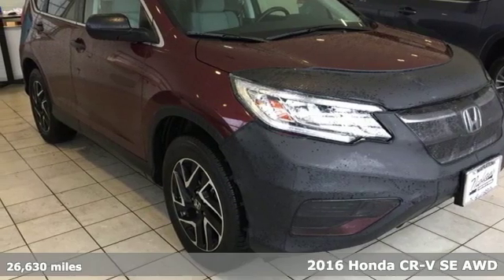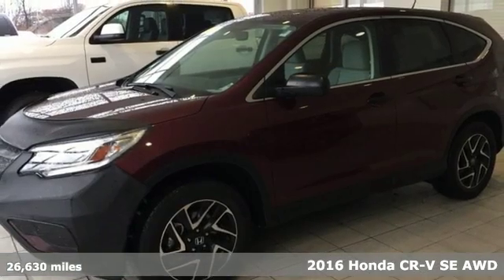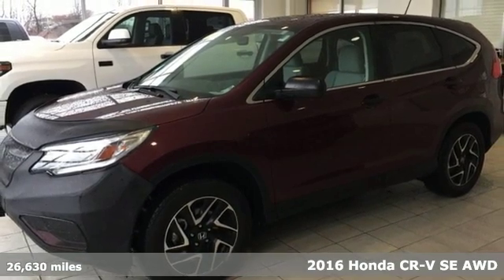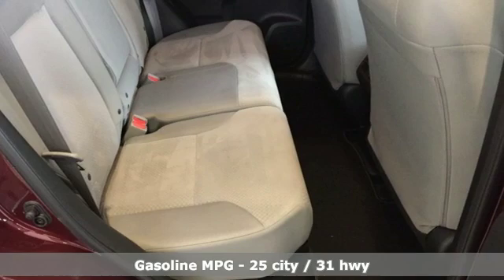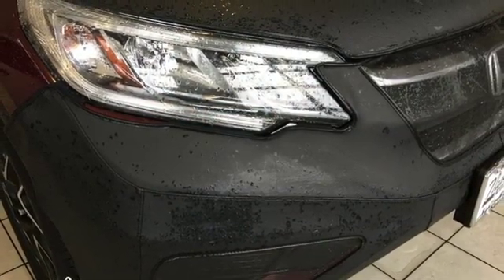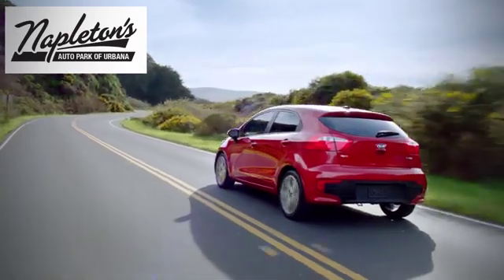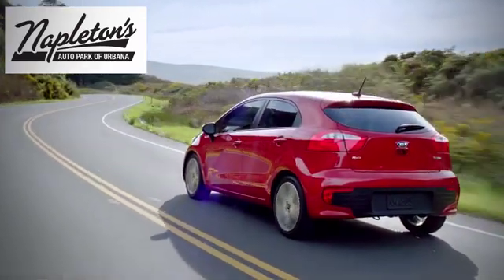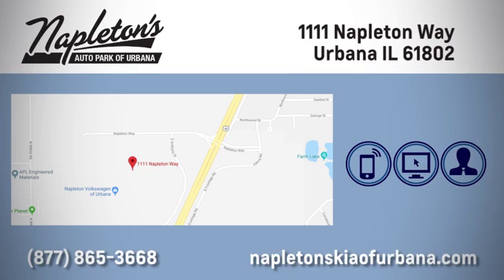Used 2016 Honda CR-V Urbana IL Champaign, IL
Year: 2016
Make: Honda
Model: CR-V
Trim: SE
Engine: 2.4L I4 DOHC 16V i-VTEC
Transmission: CVT
Color: Red
Interior: Black
Mileage: 26630
Stock #: T853472A
VIN: 5J6RM4H46GL075928
Recent Arrival! 2016 Honda CR-V in Maroon, AWD. Clean CARFAX. CARFAX One-Owner. Odometer is 1101 miles below market average! 25/31 City/Highway MPGbrAwards:br * ALG Residual Value Awards * 2016 IIHS Top Safety Pick+ (With Touring Model) * 2016 KBB.com Brand Image Awardsbr2016 Kelley Blue Book Brand Image Awards are based on the Brand Watch(tm) study from Kelley Blue Book Market Intelligence. Award calculated among non-luxury shoppers. Kelley Blue Book is a registered trademark of Kelley Blue Book Co., Inc.brFREE Car Washes for the LIFE of your vehicle at Napleton's Auto Park, WiFi, Shuttle Service In Champaign, Urbana and Savoy, State-of-the-art service center with clean and comfortable children's play area, customer waiting area, and FREE refreshments. SERVING: CHAMPAIGN, URBANA, SPRINGFIELD, DECATUR, DANVILLE, RANTOUL, MAHOMET, CHARLESTON, MATTOON, SAVOY.

Address:
1111 O'Brien Dr